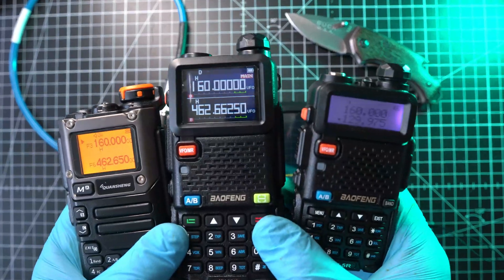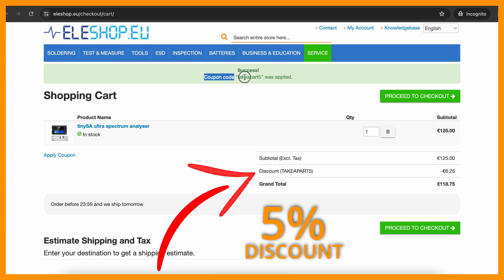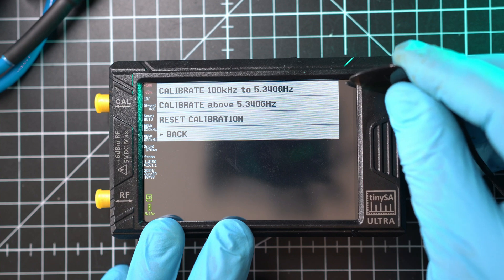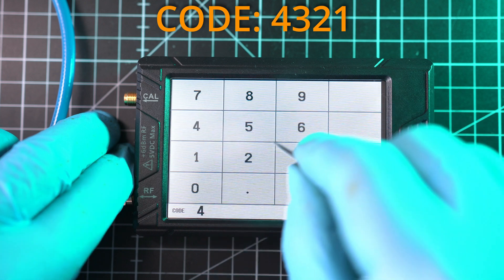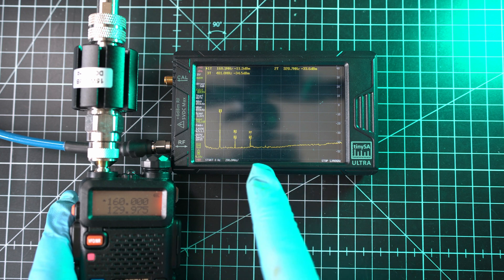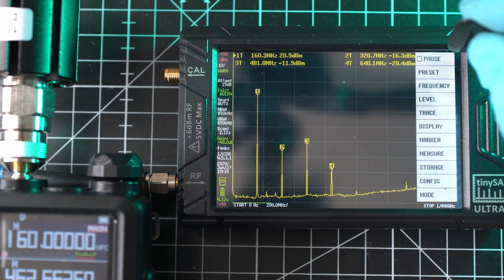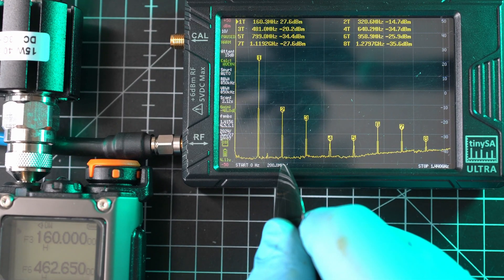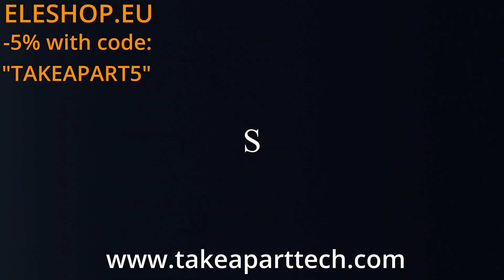Spurious Emissions Quansheng UV-K5 vs Baofeng UV-5RH vs UV-5R (Harmonics)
Quansheng UV-K5 (Airband):

Baofeng UV-5R (airband):

Baofeng BF-5RH (airband):

TIMECODES:
0:00 - Intro
0:25 - TinySA ULTRA setup
1:35 - TinySA ULTRA calibration
2:30 - Spurious Emissions setup
3:10 - Baofeng UV-5R Spurious RF Emissions test
4:10 - Baofeng UV-5RH Spurious RF Emissions test
5:00 - Quansheng UV-K5 Spurious RF Emissions test
6:15 - Outro

Baofeng UV5R (airband):

Baofeng BF-5RM (airband & multi-band):

Baofeng BF-5RH:

NEW Baofeng UV-5R(airband & multi-band):

Baofeng UV-20:

Quansheng UV-K5:

Baofeng PTT mic:

Baofeng programming cable:

Silicone case for Flipper zero:

Quansheng uvk5
quansheng uv-k5
baofeng uv5r
baofeng uv-5r
baofeng uv5rh
baofeng uv5rm
baofeng uv-5rh
baofeng uv-5rm
TinySA
TinySA Ultra
Frequency analyzer
Frequency analyser
LiteVNA
NanoVNA
Vector Network Analyser
flipper
flipperzero
hackrf
hackrf portapack
hack rf one
BLEspam
ios spam
android spam
bluetooth
firmware

BTC :
19PJUJFmuDWYdW321mGn9qLUXaH5dnWPbj

ETH:
0xf2dcd9ad4ce2939ce2323e469c097008cbbd4ec3

ZEC:
t1WgUTwKYaQj4g2Rojsik4fqqmrUfpa8mcK